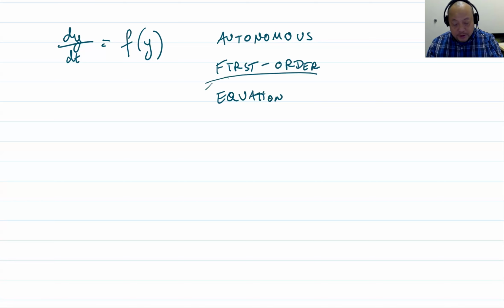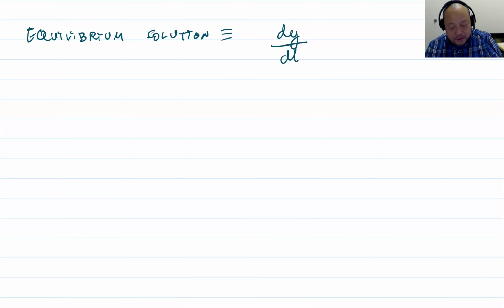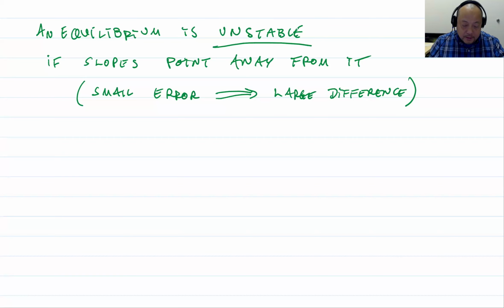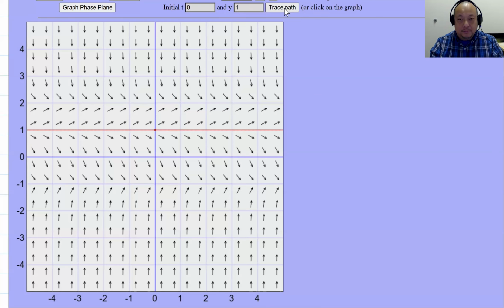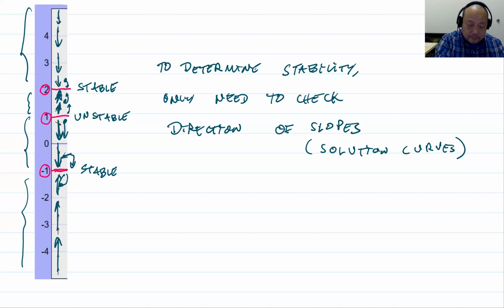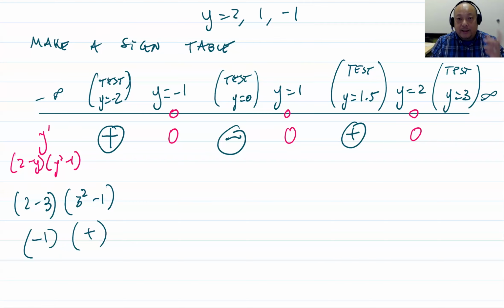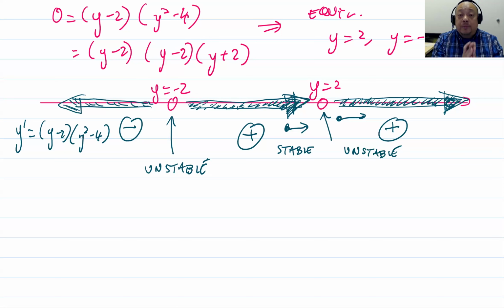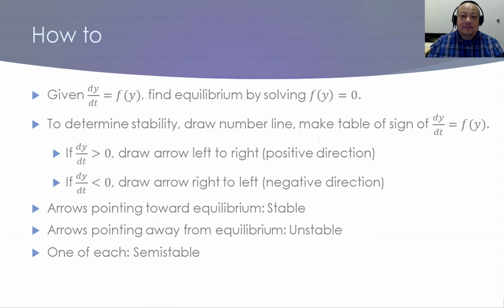Equilibrium Solutions and Stability for Differential Equations (full interactive lecture)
Interactive and clear step-by-step guide on equilibrium solutions and their stability for autonomous first-order equations. We'll use visual tools like slope fields and phase diagrams to determine if an equilibrium is stable, unstable, or semistable. With practice questions. Perfect for students and anyone looking to get a deeper understanding of qualitative analysis in differential equations.

0:00 Autonomous first-order differential equation
1:05 Equilibrium solutions
6:33 Stable and unstable equilibrium
16:13 Phase diagram
27:17 Semistable equilibrium
32:52 Summary